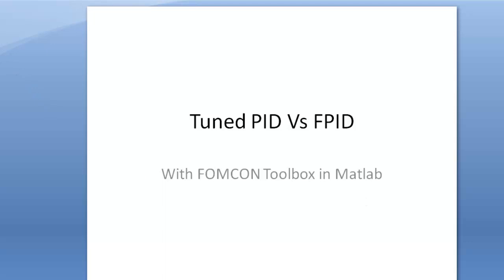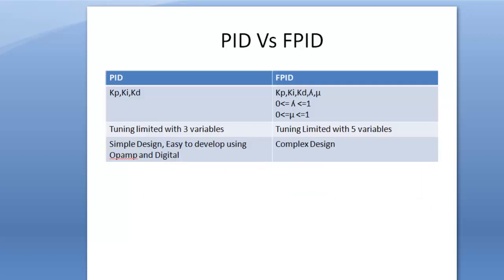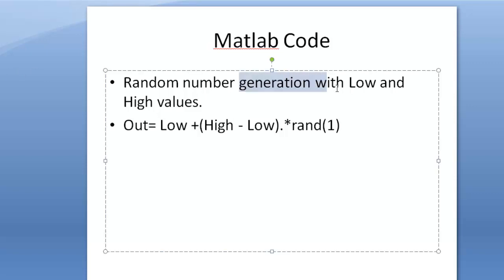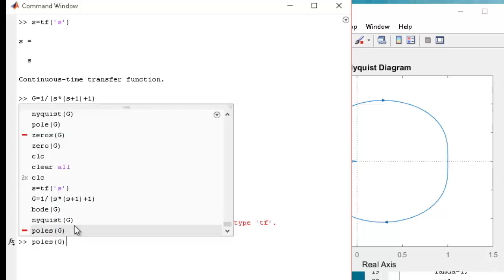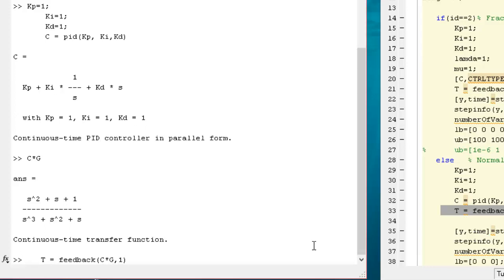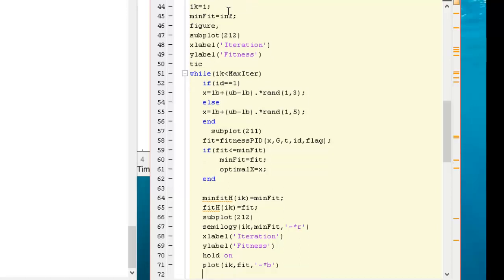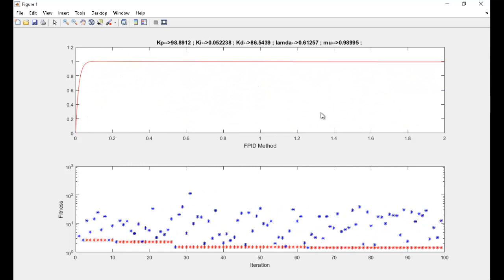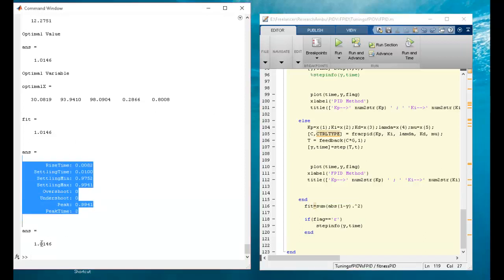PID vs FPID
PID Vs Fractional order PID with FOMCON Toolbox
source code Available @